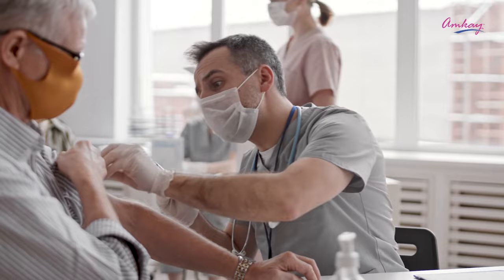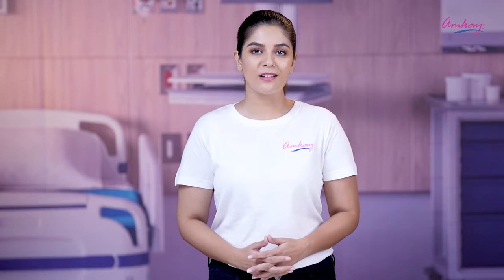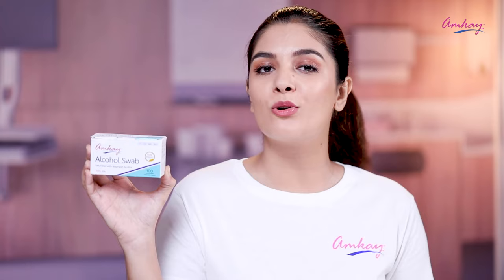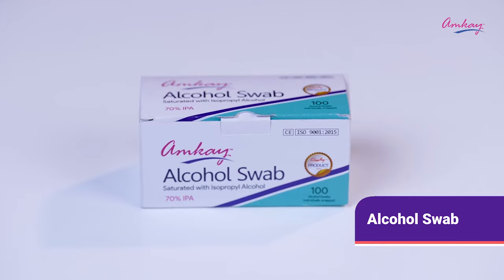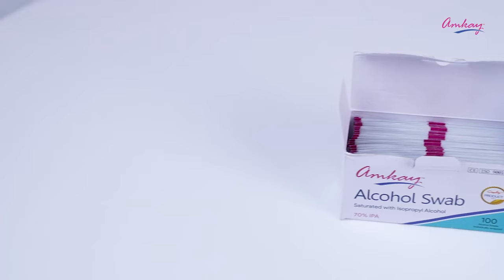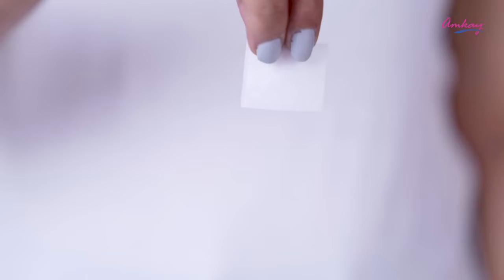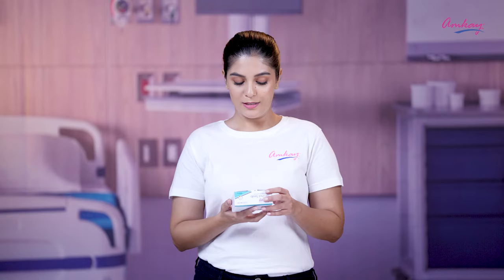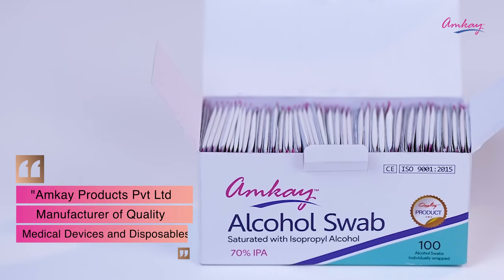Amkay Products || Alcohol Swab || Why & How to use || Pooja Gor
Amkay Products Alcohol Swab is used to disinfect the skin prior to injections in order to prevent infections caused by bacteria on the skin being injected within tissue. Alcohol is used to disinfect the skin prior to injections in order to prevent infections caused by bacteria on the skin being injected within tissue. Alcohol has been shown to be a good disinfectant, reducing the number of bacteria on skin by 47-91%

Alcohol Preps feature a premium non-woven pad material saturated with 70% isopropyl alcohol for effective scrubbing and cleansing. These alcohol preps are made in India under strict quality guidelines, and set the standard for a reliable, quality product in both clinical and home settings.

HOW TO USE :
Your hands must be clean before using alcohol swabs. Rub it gently on the affected area. Airtight sealing after use prevents leakage and drying.

Hope you liked this video! To learn more about portable suction machine or give us a shout. We’ll be happy to guide you.

Amkay Products Pvt. Ltd, is engaged in manufacturing & marketing quality medical products such as Pulse Oximeter, Blood Pressure Monitors, Digital thermometers, Hot Water Bags, Face Mask, Alcohol Swabs, Blood Lancet Needles, HIV Kits, Bio Bags, etc. To various prestigious Institutes, Hospitals, Pharma & diagnostics companies, distributors & dealers widely spread across India.